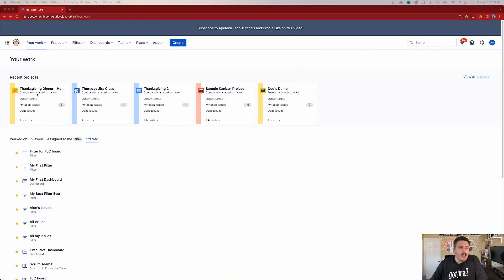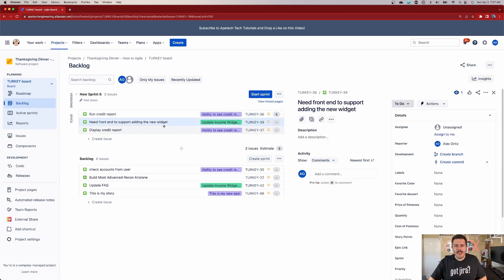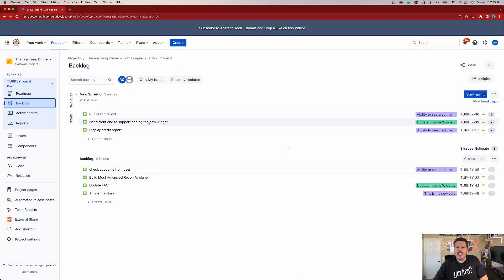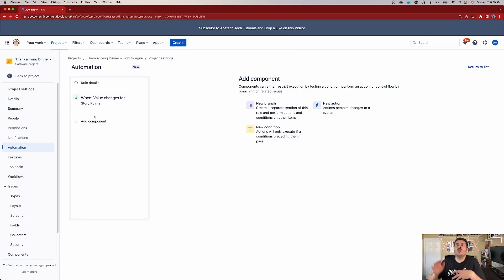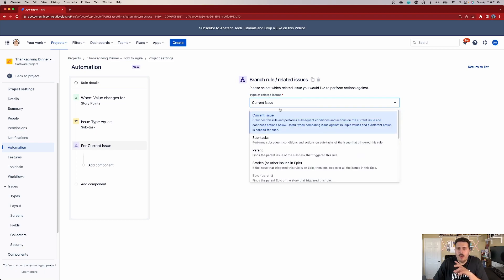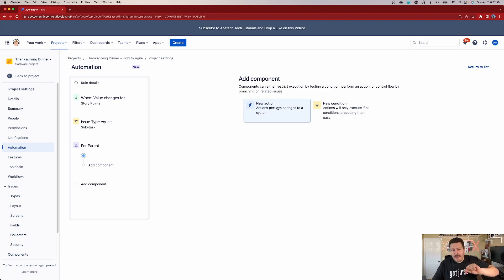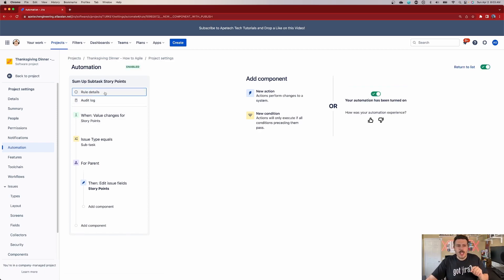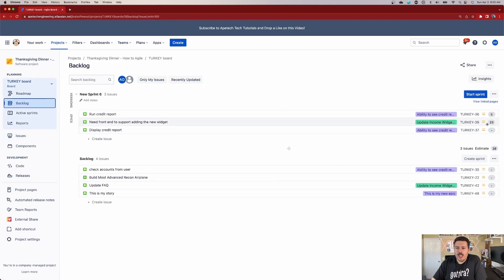How to Roll Up Story Points from Subtasks to the Parent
Do you use Agile methodologies like Scrum or Kanban to manage your projects? If so, you know that breaking down larger tasks into smaller subtasks can be a great way to keep your team organized and focused. But what happens when you need to roll up the effort estimate for those subtasks into the parent task?

In this video tutorial, we'll show you how to roll up story points from subtasks to the parent in just a few simple steps. You'll learn how to configure your Jira board to enable this feature, and how to use it to get a more accurate picture of the total effort required for a given task.

We'll also cover some common issues that can arise when rolling up story points, and give you some tips on how to troubleshoot them. Whether you're a seasoned Agile practitioner or just getting started with this methodology, this video will help you streamline your project management process and get better results.

So if you're ready to take your Agile game to the next level, be sure to watch this video and learn how to roll up story points from subtasks to the parent.